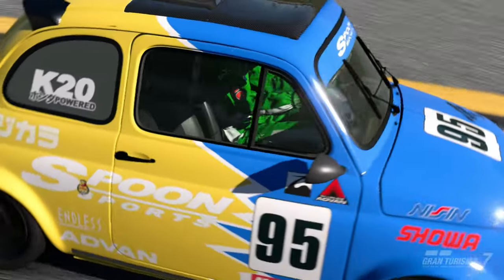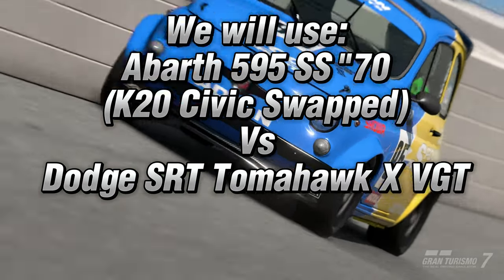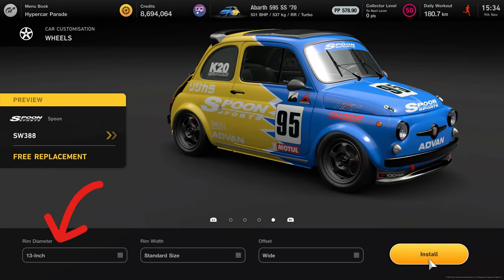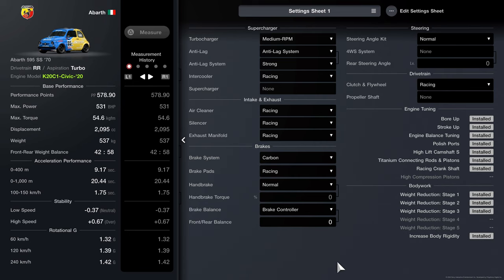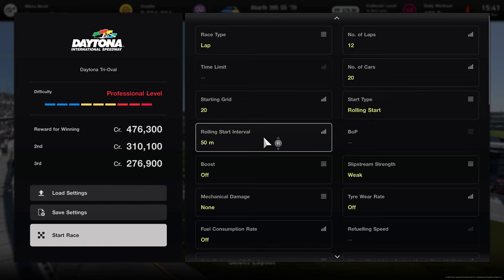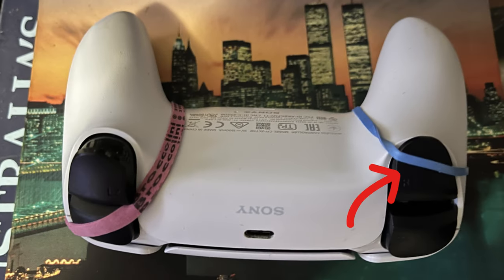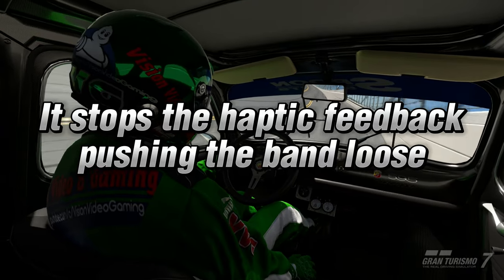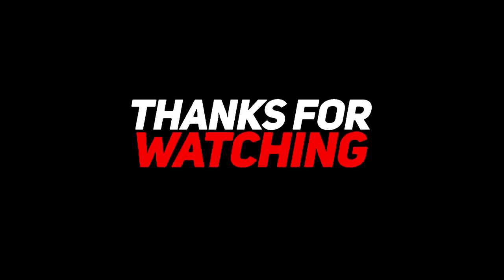GT7 - Fast AFK Money Grind Method - 4.2 Million Credit$/Hour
GT7 - Fast AFK Money Grind Tune & Method - $4.2 Million Credits Per Hour - Gran Turismo 7

Spec II Update 1.40 - Fiat Abarth and Tomahawk money grind tunes for Daytona International Speedway farming & AFK Method Glitch

vvg nismo twitter next weeks gt7 new daily races daily race a daily race b daily race c revealed leaked unveiled tracks cars nenkai gtsh rank details update 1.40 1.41 toyota gazoo nations manu race asylum gopher lap strategy guide gtws manufacturers cup setup tuning tune gt1 gt2 gt3 new cars